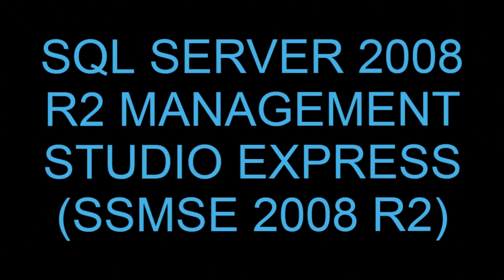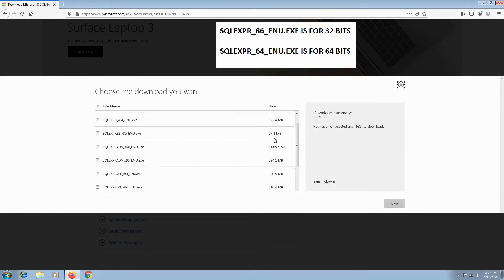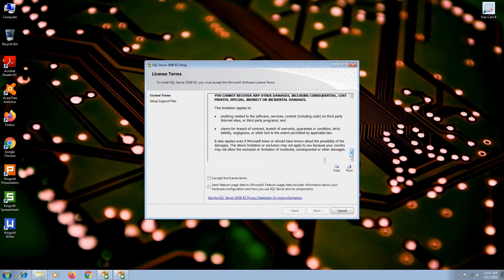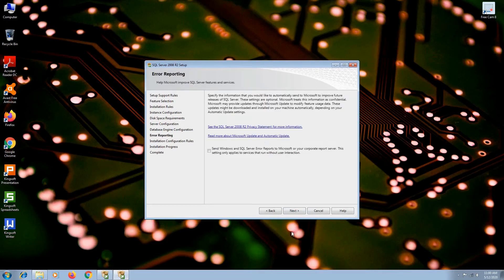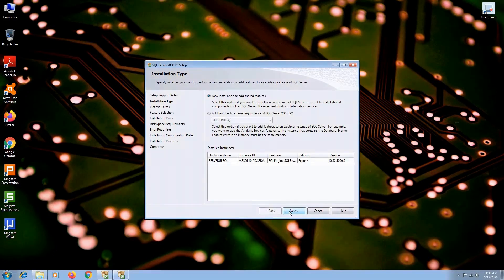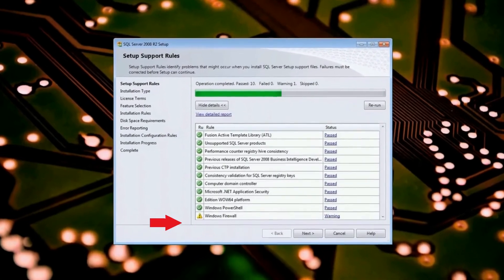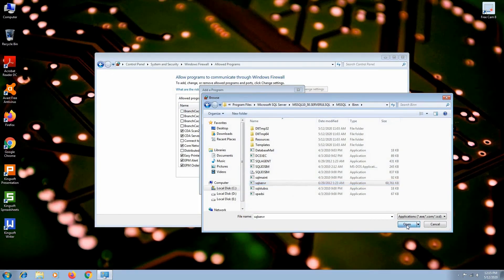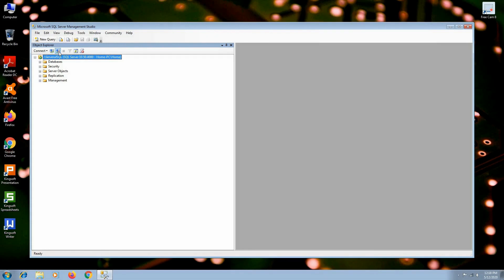How to download and install SQL Server 2008 R2 Management Studio Express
Download link for SQL Server 2008 R2 Express and SQL Server 2008 R2 Management Studio Express

𝐏𝐋𝐄𝐀𝐒𝐄 𝐑𝐄𝐌𝐄𝐌𝐁𝐄𝐑 𝐓𝐎 𝐂𝐇𝐀𝐍𝐆𝐄 𝐓𝐇𝐄 𝐎𝐏𝐓𝐈𝐎𝐍𝐒 𝐈𝐍 𝐖𝐈𝐍𝐃𝐎𝐖𝐒 𝐅𝐈𝐑𝐄𝐖𝐀𝐋𝐋, 𝐌𝐄𝐀𝐍𝐈𝐍𝐆 𝐘𝐎𝐔 𝐇𝐀𝐕𝐄 𝐓𝐎 𝐂𝐇𝐄𝐂𝐊 𝐏𝐑𝐈𝐕𝐀𝐓𝐄 𝐀𝐍𝐃 𝐔𝐍𝐂𝐇𝐄𝐂𝐊 𝐏𝐔𝐁𝐋𝐈𝐂 𝐍𝐄𝐗𝐓 𝐓𝐎 𝐒𝐐𝐋 𝐒𝐄𝐑𝐕𝐄𝐑 𝐖𝐈𝐍𝐃𝐎𝐖𝐒 𝐍𝐓.

Here's the link where I explained how to create a new Windows password . You can find the explanation at the end of the video. The option to create a new account or to change the account name is self-explanatory.